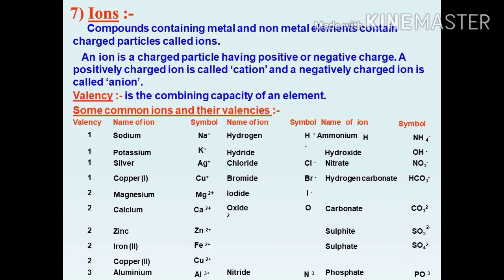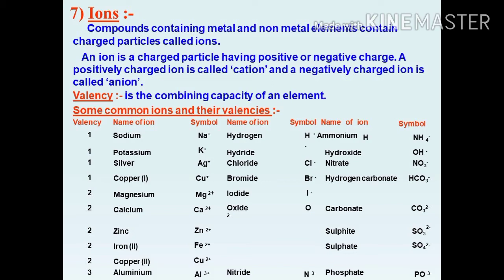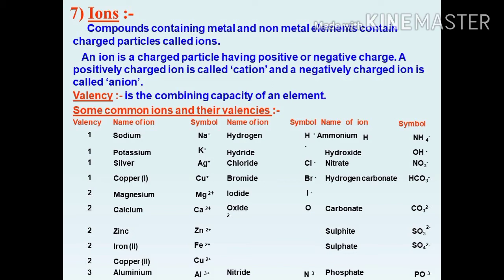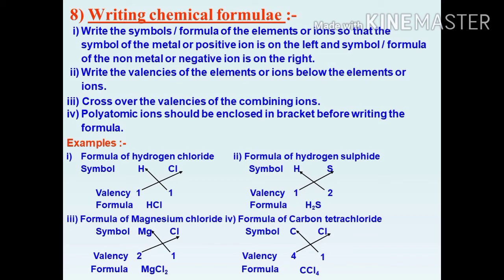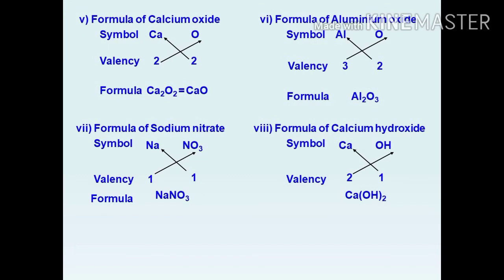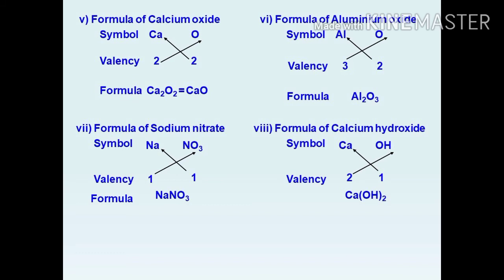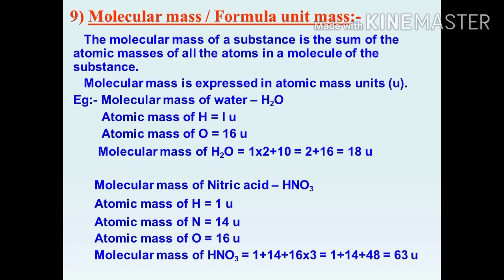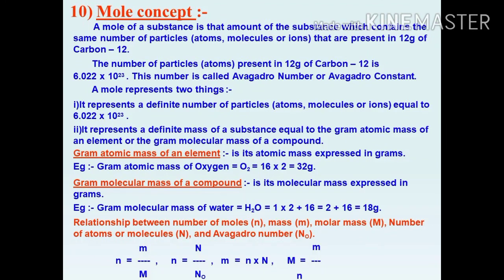CKMS | CLASS - IX | CHAPTER - 3 | ATOMS AND MOLECULES | PART - 3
School: CHRIST THE KING Matriculation Higher Secondary and CBSE School, Kannumamoodu
Class: IX
Subject: SCIENCE
Chapter: 3
Section: ATOMS AND MOLECULES
Part: 3